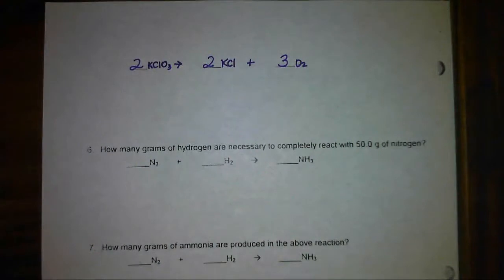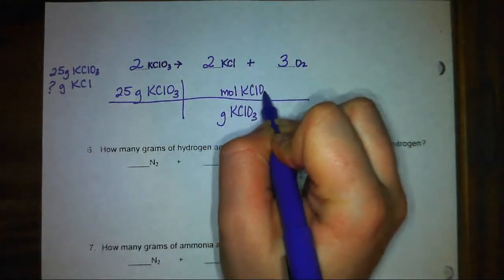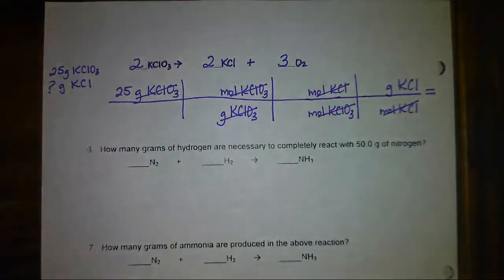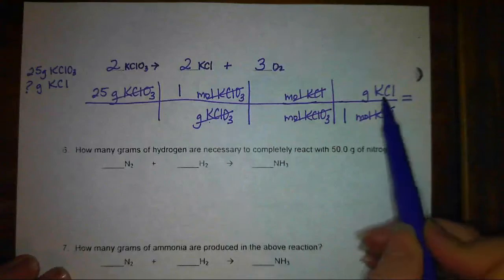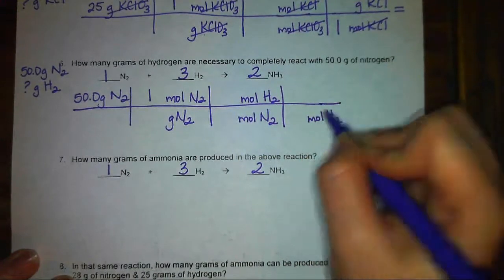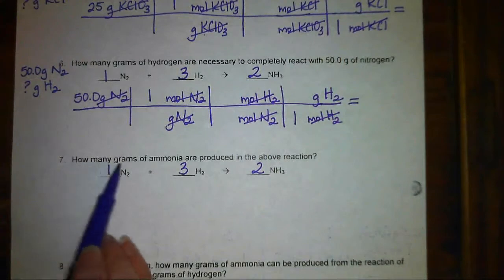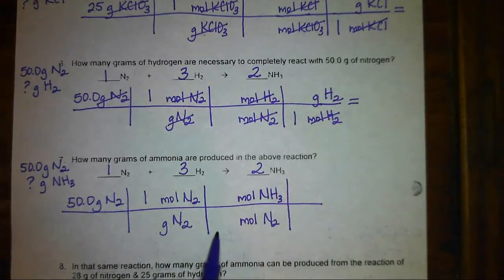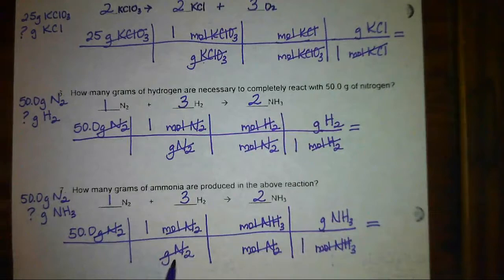Stoichiometry Problems 4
explanation of stoichiometry problems